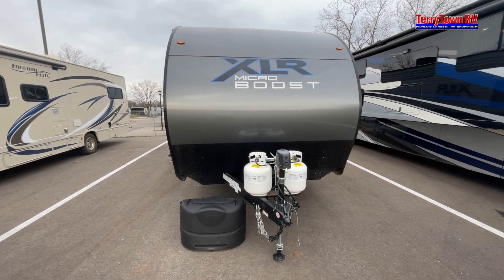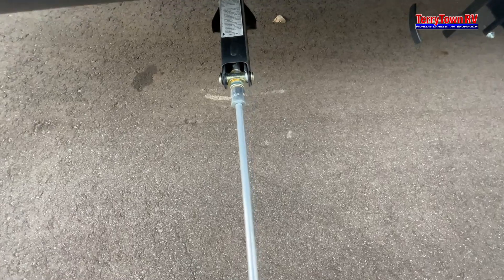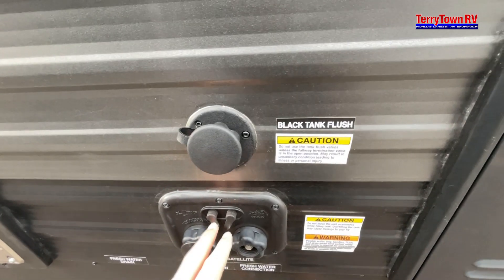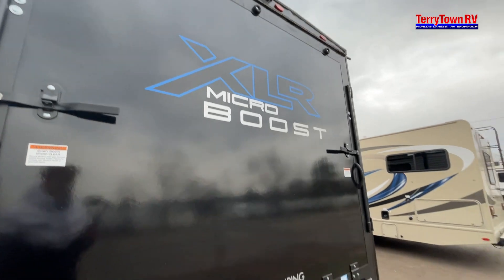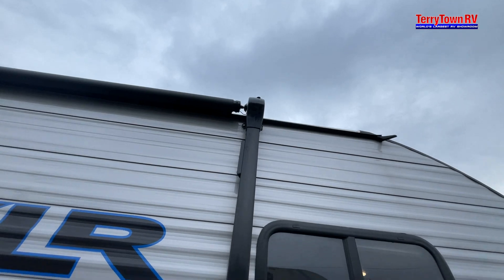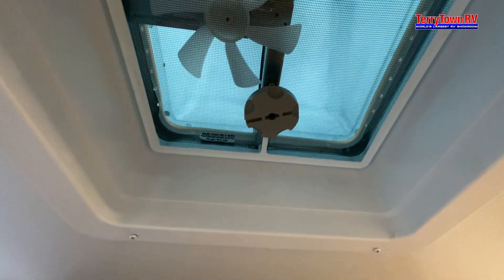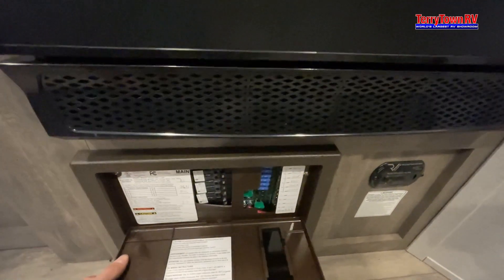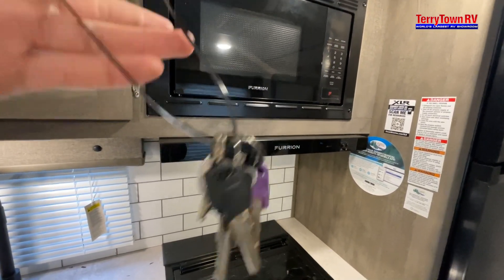2022 Forest River XLR Micro Boost 25LRLE Orientation